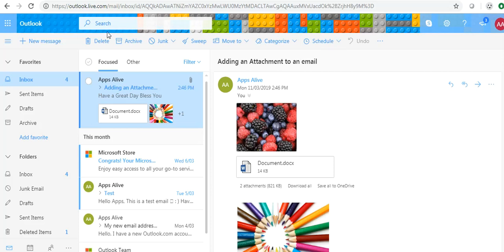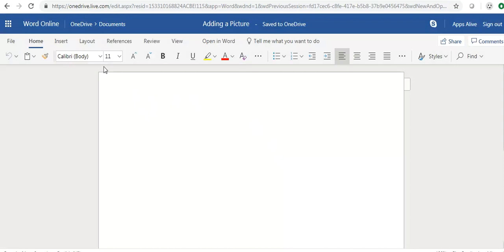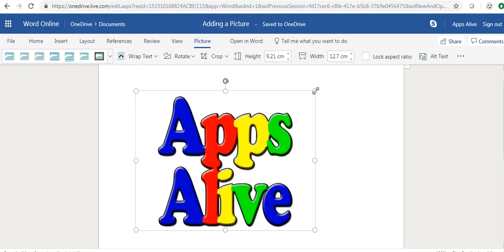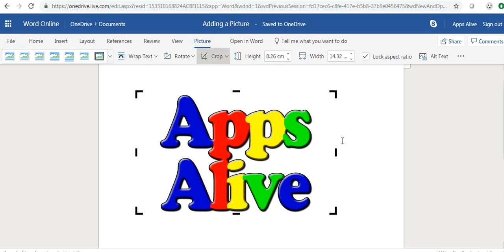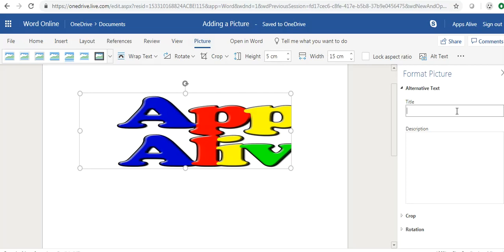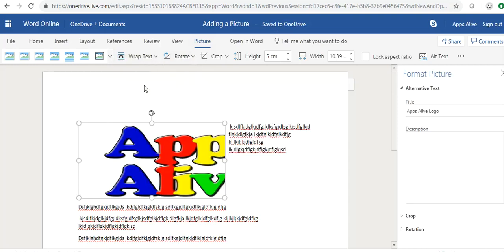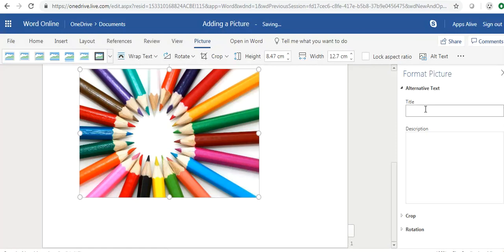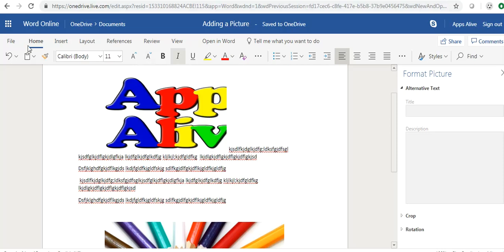Adding a picture in a Word Document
Adding a picture in free online version of Microsoft Word and how to work with it and adjust it on the page.